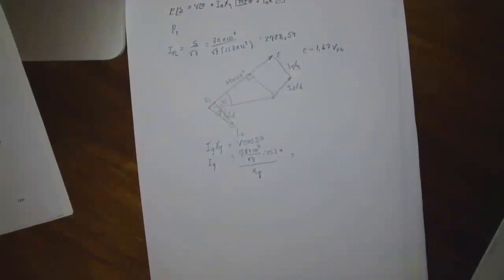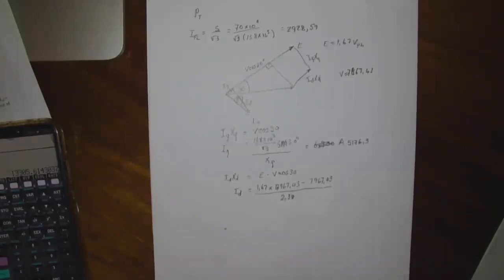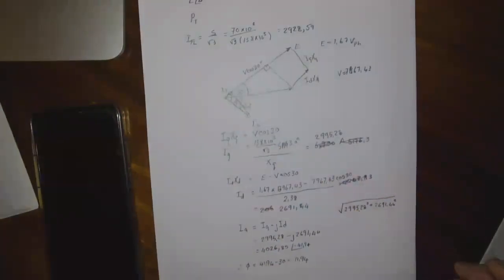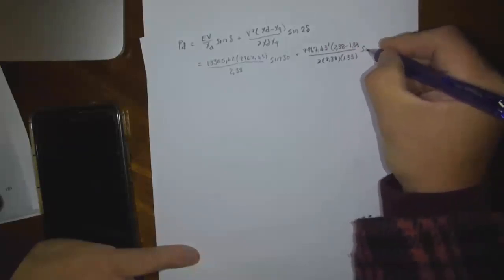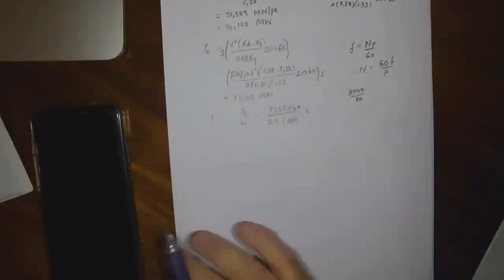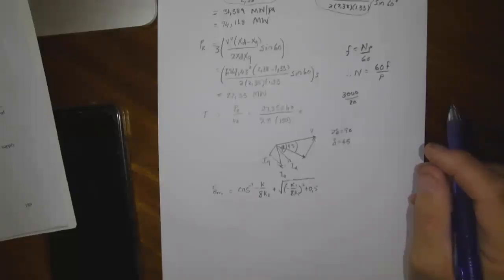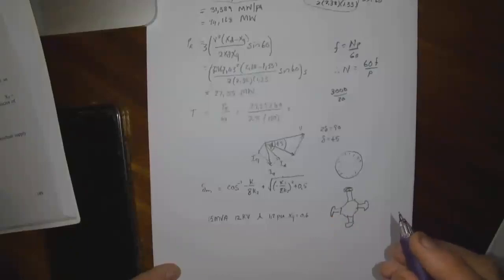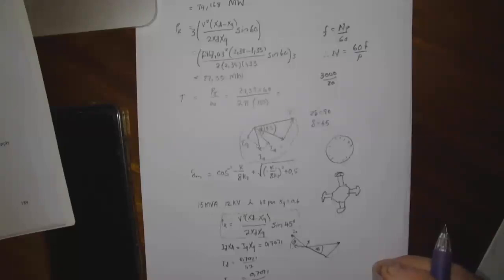EPELM Design 3